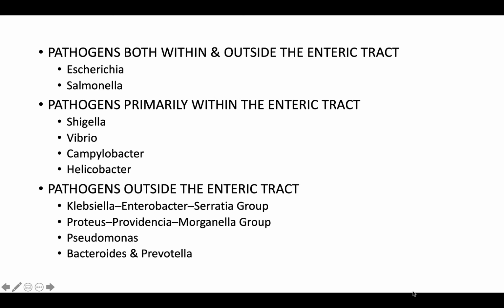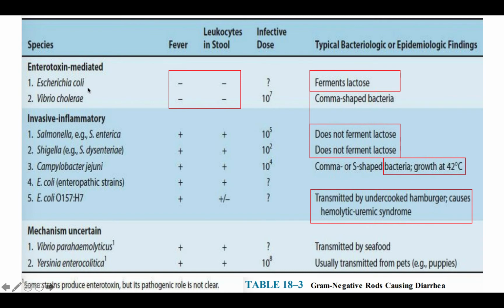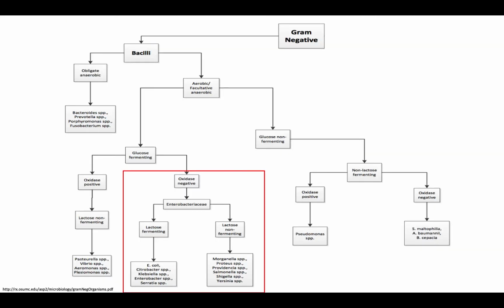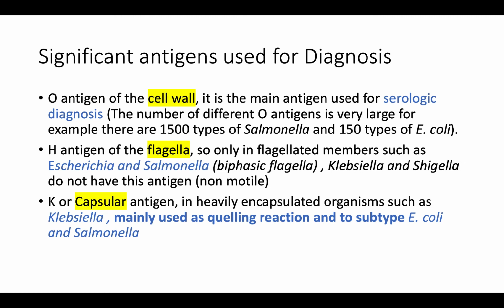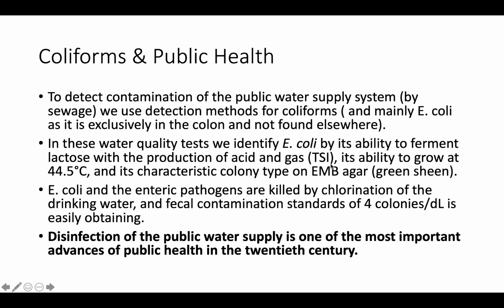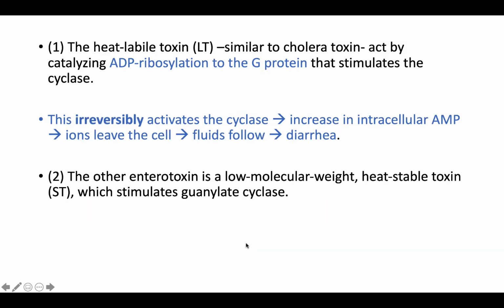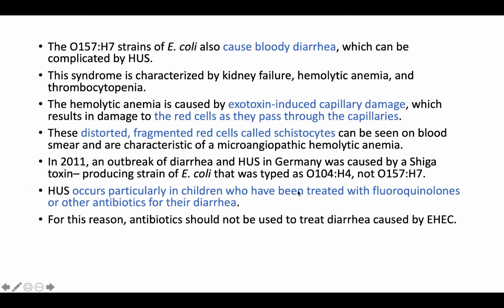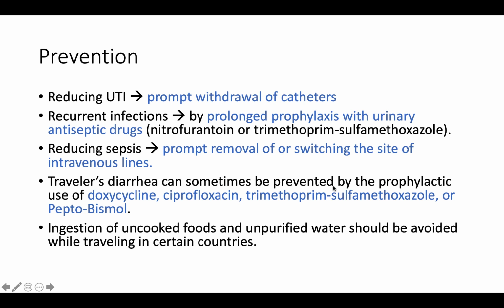G ve enterics 1+2